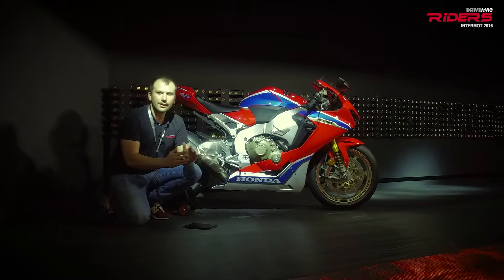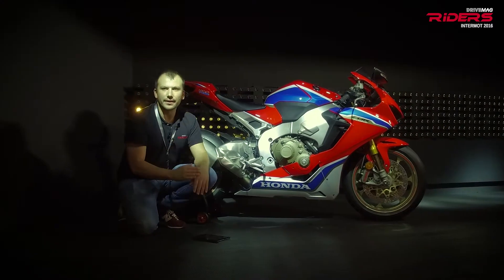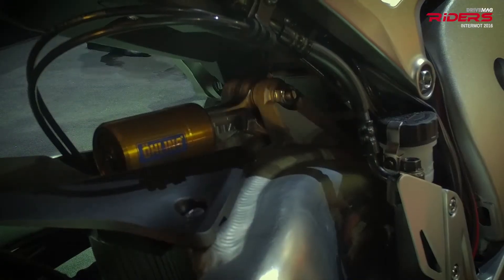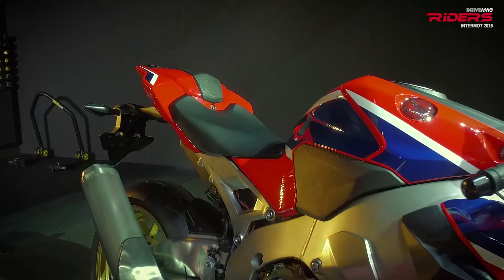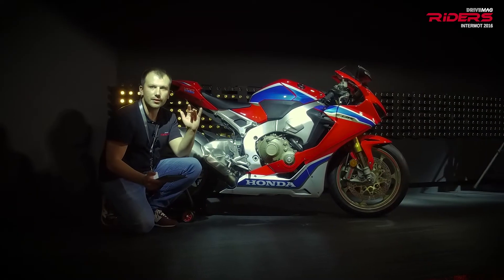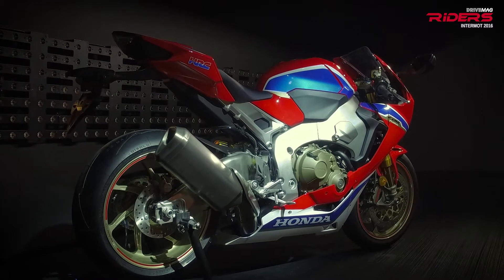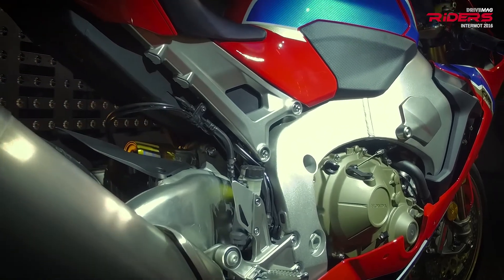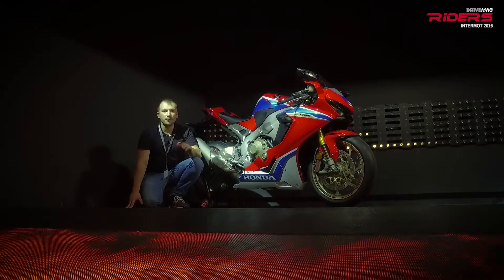2017 New Honda CBR 1000RR Fireblade SP | Intermot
They say the new Honda CBR 1000RR Fireblade SP goes to the next stage of total control. You'll understand why.